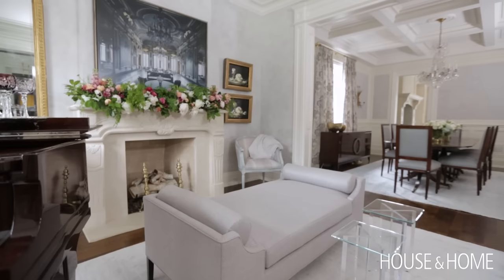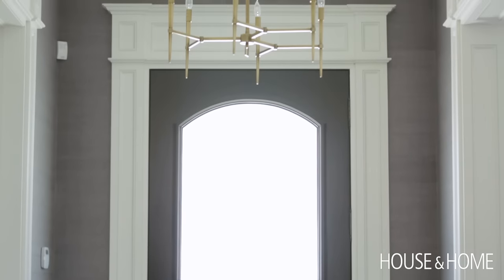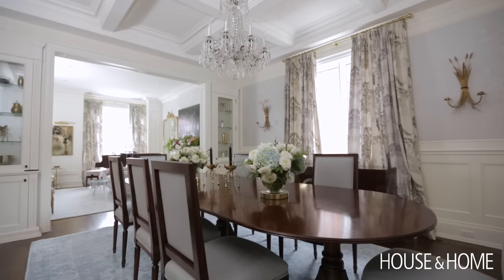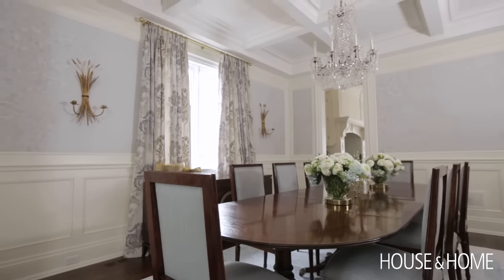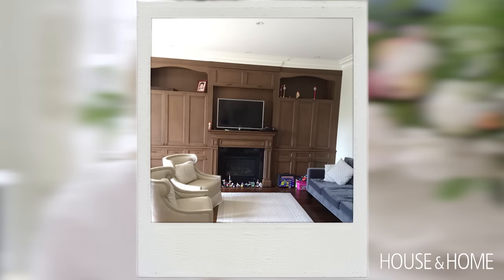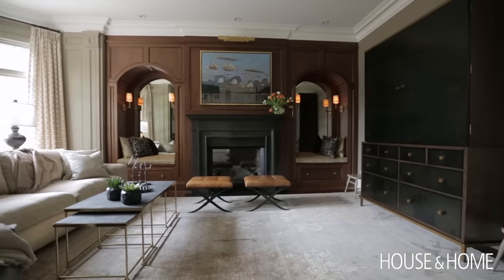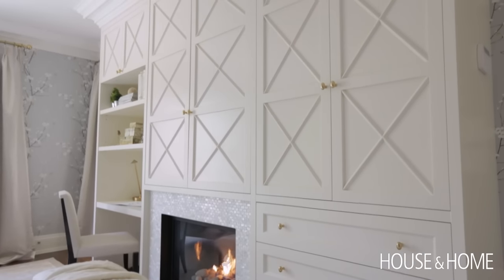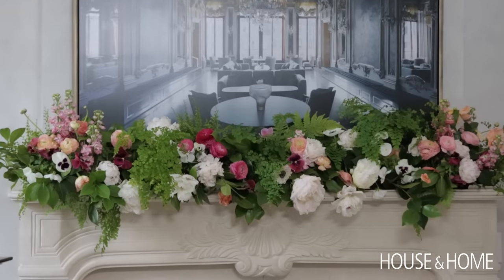Interior Design – A Fresh Take On Traditional Style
Designer Emily Griffin takes a modern approach to traditional style in a young family’s home. See how she puts a contemporary spin on antiques, dark wood and classic design elements.

The home’s entryway welcomes with a patterned rug and repurposed chair, providing a taste of what’s to come. A piano room that doubles as a cocktail room is the perfect place for the family to entertain and play music. An old English pedestal table in the adjacent dining room offers contrast to a modern, high-lacquered walnut credenza, while a hand-painted treatment on the walls gives the effect of fallen leaves. Emily gave the kitchen a quick update with new pendant lights, drapes and kid-friendly chairs in the breakfast area. A palette of orange, wheat and grey hues warms up the family room. Upstairs, the luxurious principal bedroom features cherry-blossom wallpaper, a fireplace and a large silk rug underfoot.